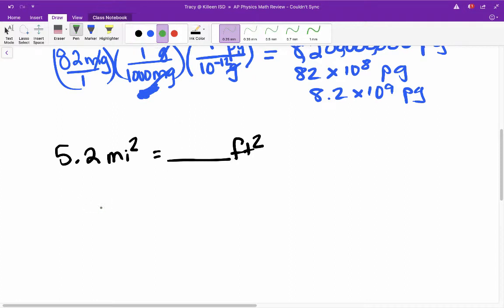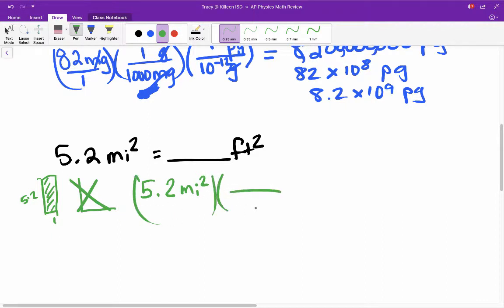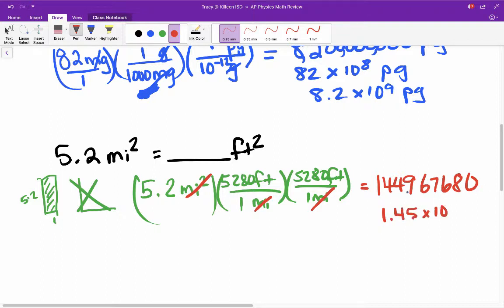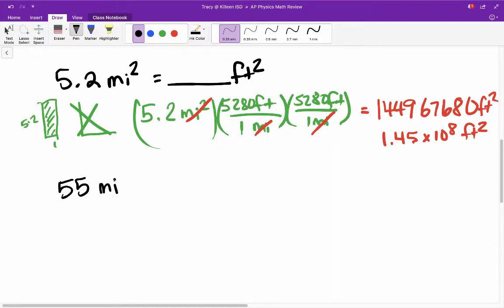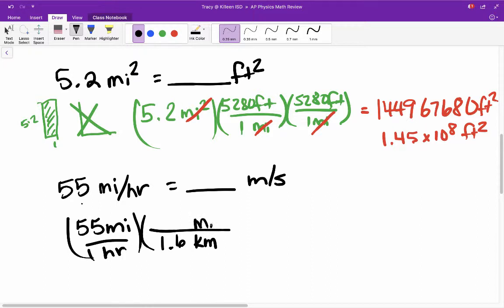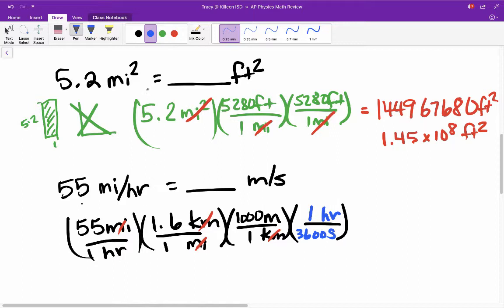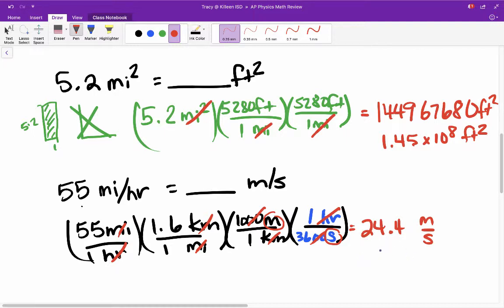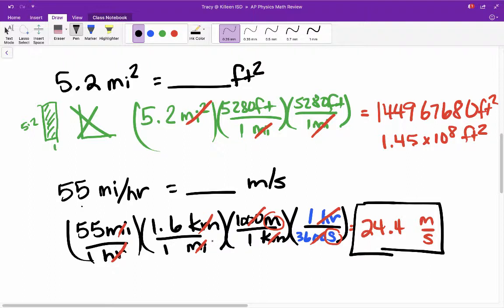Converting Units with Diminsional Analysis